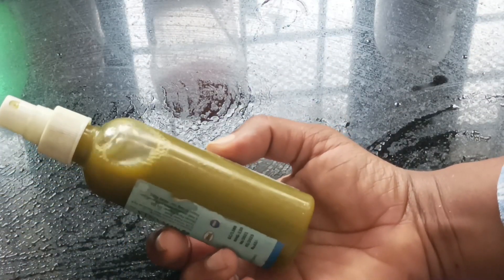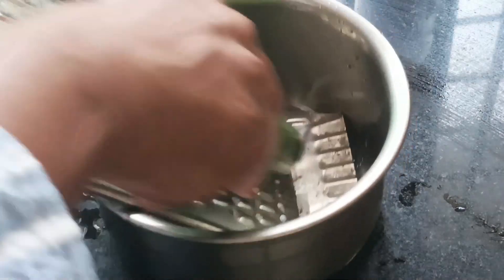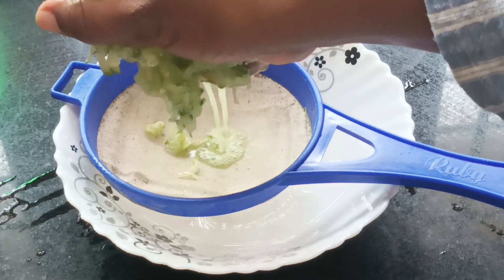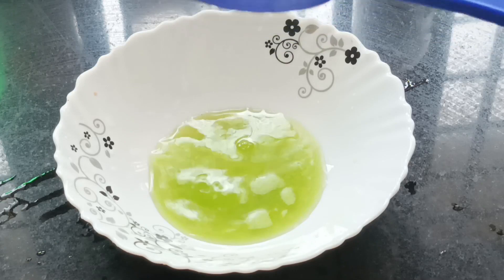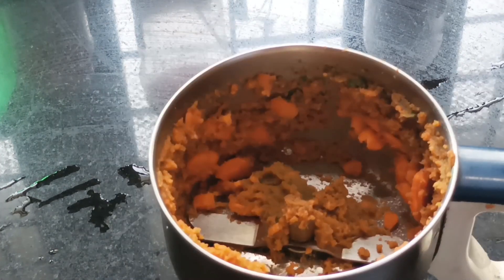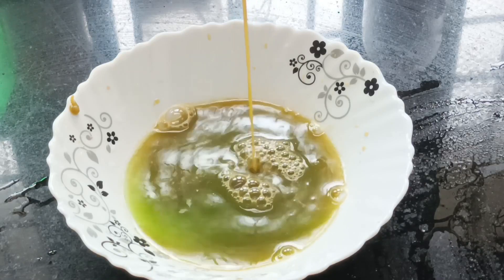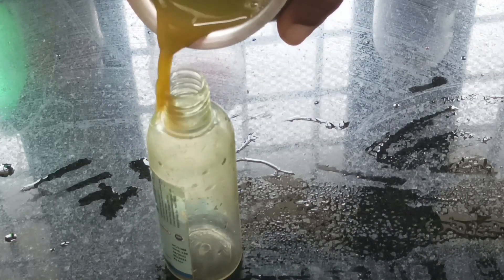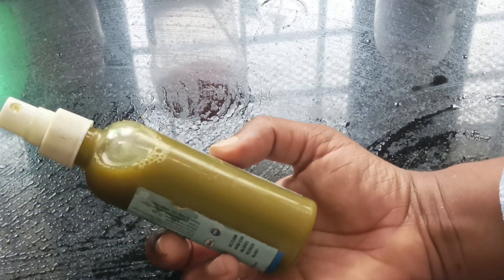ഈ സ്പ്രേ സ്കിന്നിൽ അടിച്ചിട്ട് തടച്ചു കളഞ്ഞാൽ അപ്പോൾ തന്നെ റിസൾട്ട് കാണാം